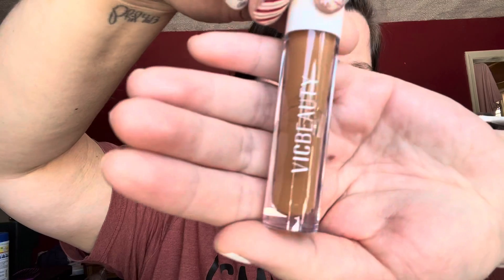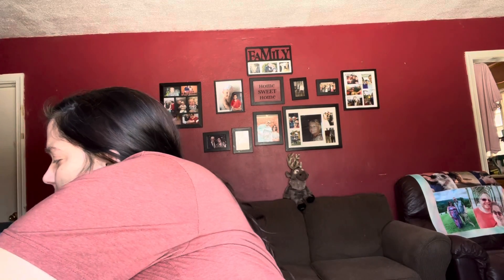Let’s try some make-up : Vic Beauty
Been a hot minute for me since I’ve worn make-up ! Come chat while I try some of our make-up ! Be nice 😜 to me 🥰